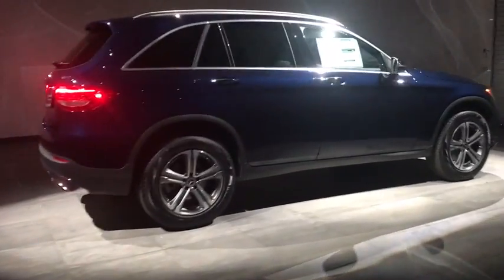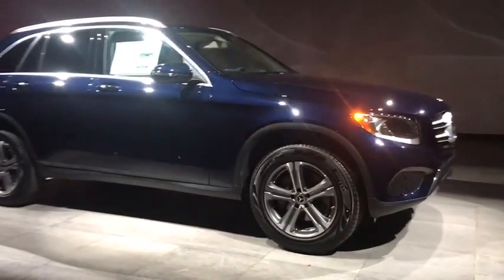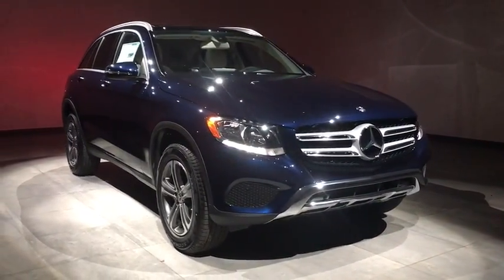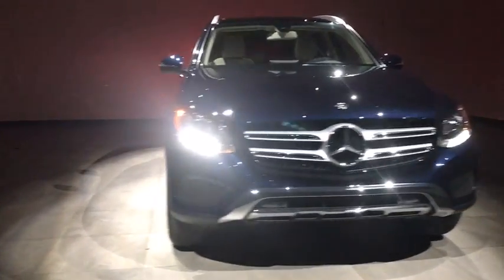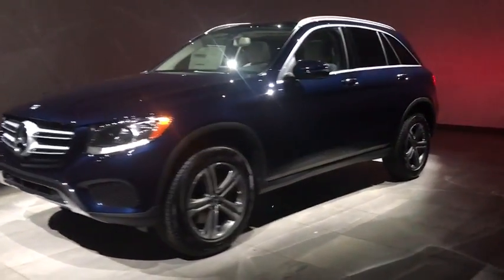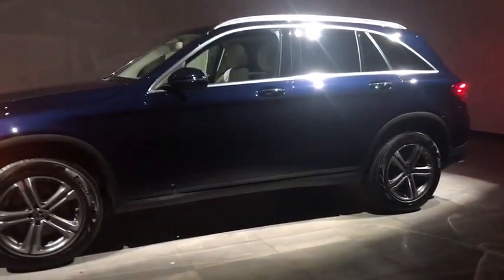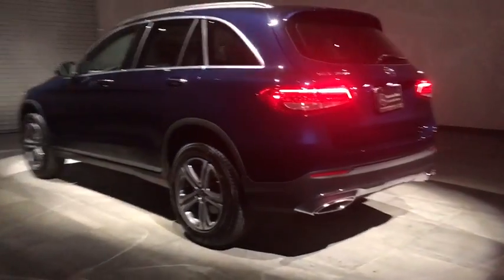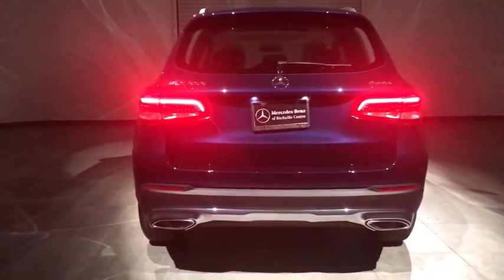2018 Mercedes-Benz GLC Walk-Around Rockville Centre, Nassau, Long Island, New York, Queens, NY JV067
2018 Mercedes-Benz GLC Walk-Around
2018 Mercedes-Benz GLC GLC 300 - Stock#: JV067805 - VIN#: WDC0G4KB1JV067805

This Mercedes-Benz GLC delivers a Intercooled Turbo Premium Unleaded I-4 2.0 L/121 engine powering this Automatic transmission. WHEELS: 18 5-SPOKE (R31) (STD), PRE-WIRING FOR REAR SEAT ENTERTAINMENT, PREMIUM PACKAGE -inc: 115V AC Power Outlet, KEYLESS GO, Blind Spot Assist, SiriusXM Satellite Radio, free trial period.*This Mercedes-Benz GLC Comes Equipped with These Options *MULTIMEDIA PACKAGE -inc: Radio: COMAND System w/Navigation, 8.4 high resolution LCD screen w/3D map views, enhanced voice control system, 10GB music register, single disc CD/DVD player, Gracenote album information including cover art, SD card slot, SiriusXM traffic and SiriusXM weather w/3-year subscription, COMAND Single CD/DVD, Touchpad, Navigation Map Updates For 3 Years, DVD Coding , PANORAMA ROOF, LED LOGO PROJECTOR, HEATED STEERING WHEEL, HEATED FRONT SEATS, DARK BROWN LINDEN WOOD TRIM, BURMESTER SURROUND SOUND SYSTEM.* Stop By Today *Test drive this must-see, must-drive, must-own beauty today at Mercedes Benz of Rockville Center, 650 Sunrise Highway, Rockville Center, NY 11570.*Full Documentation!*Click on the Auto iPacket link for Vehicle Window Sticker and other documents.